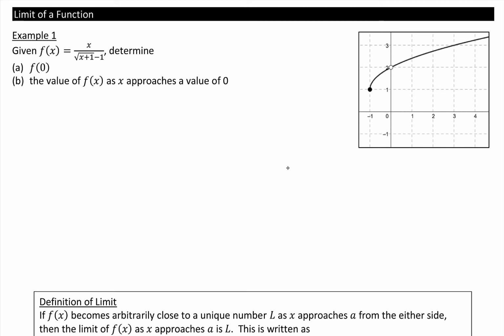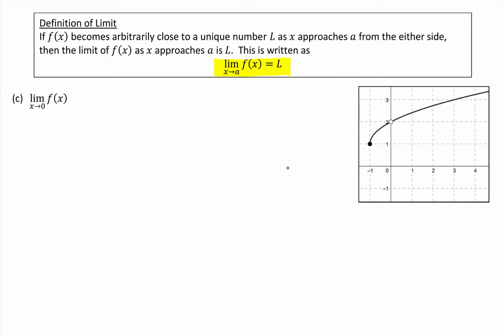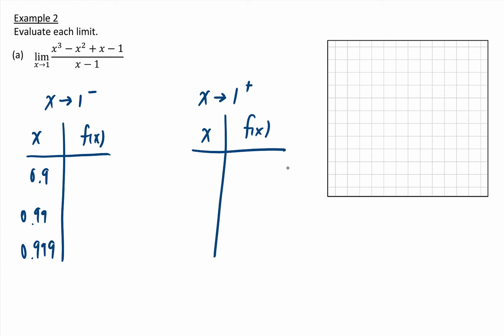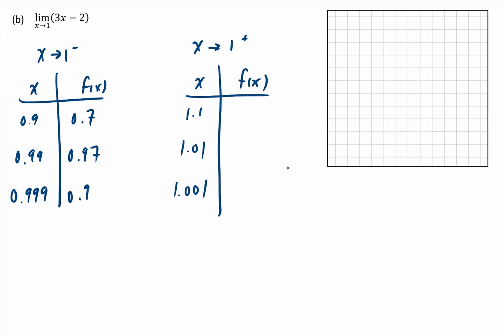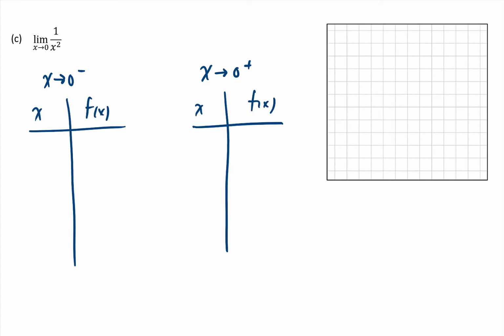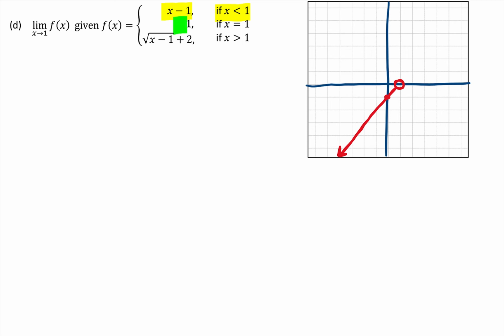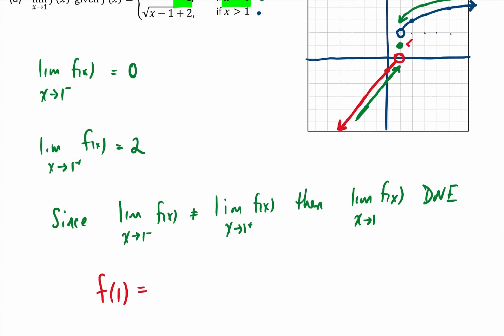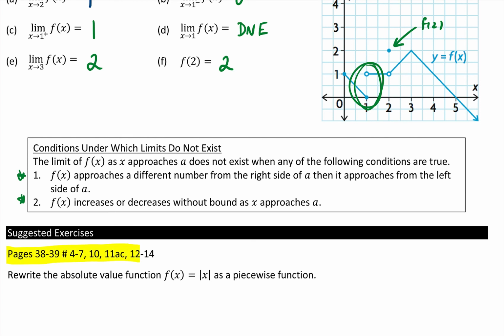Unit 5 Lesson 3 Limit of a Function MCV4U